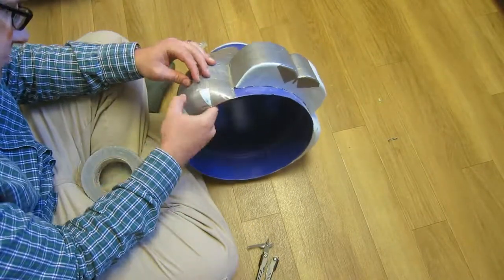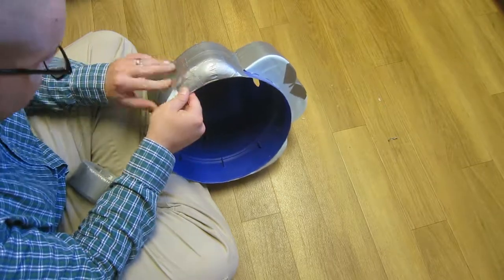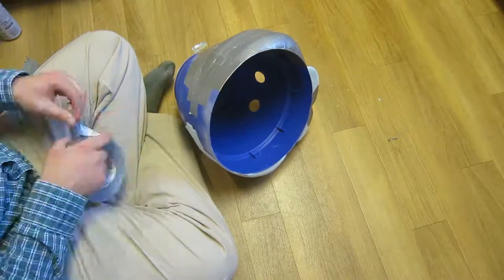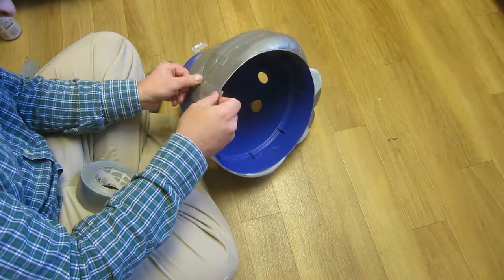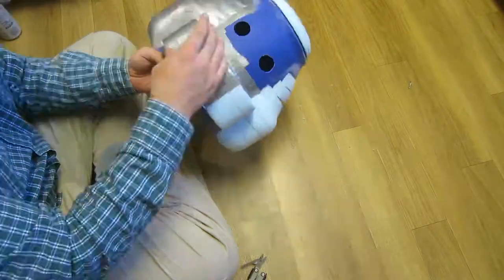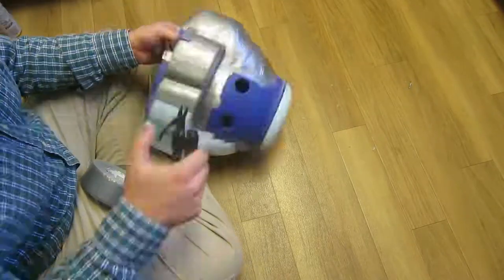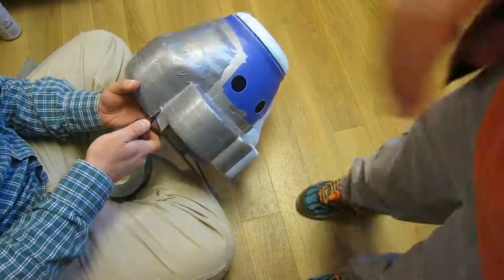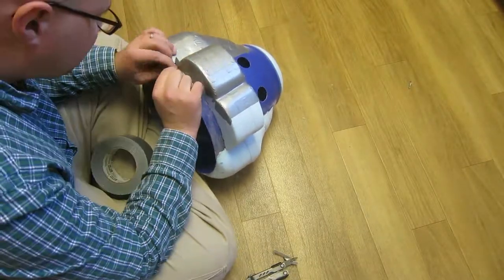Making Toy Bonnie Head (Part 3/3 for 20151024)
Part of how to make a Toy Bonnie Head/Helmet